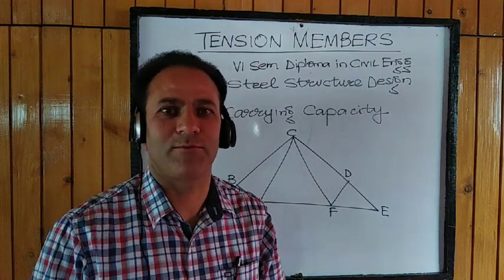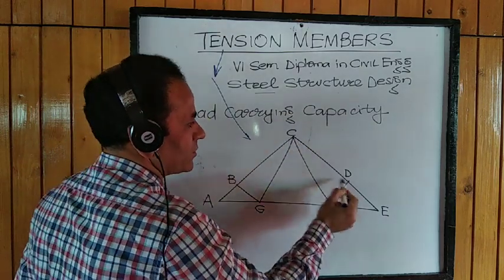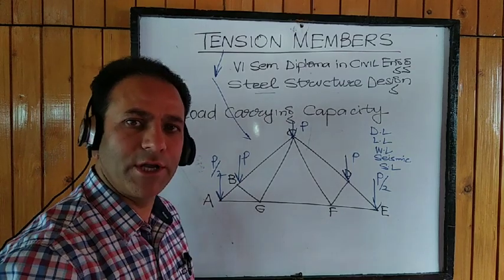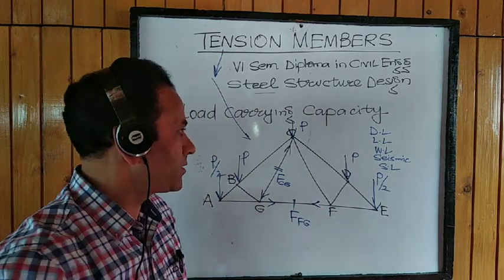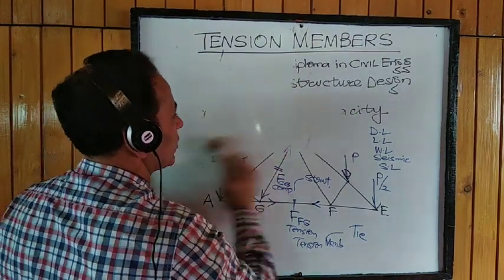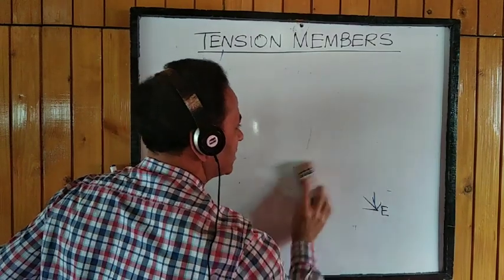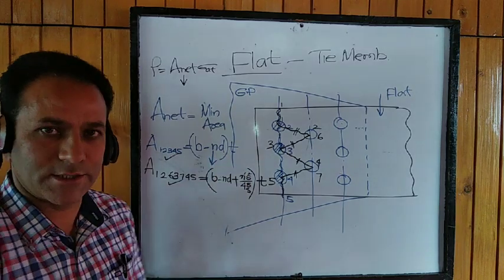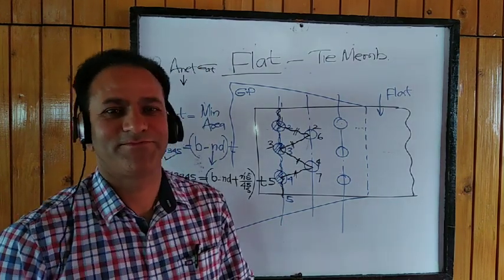Tension Member for Civil Engg Polytechnic Students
Safe Load Carrying Capacity of a Tension Member